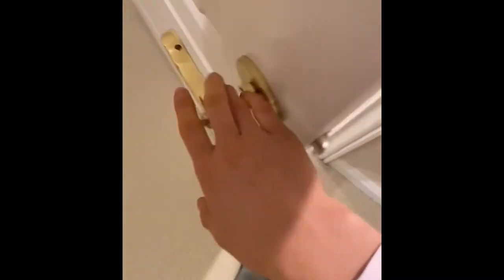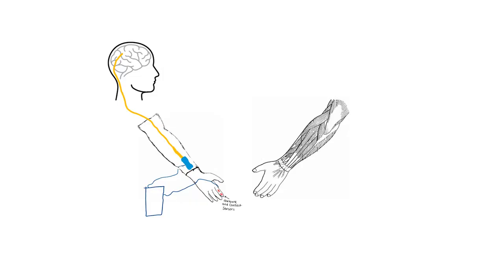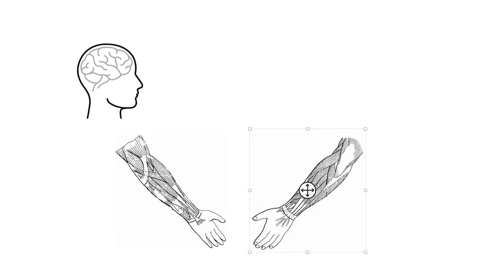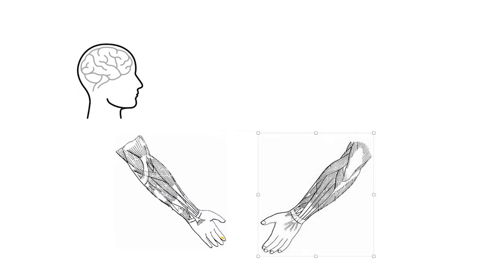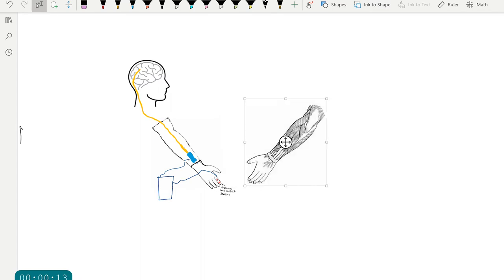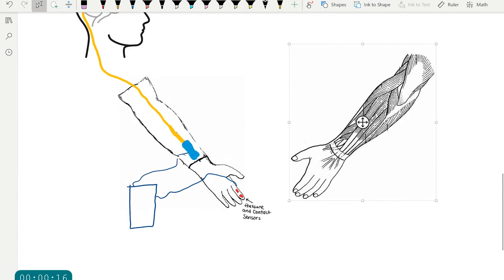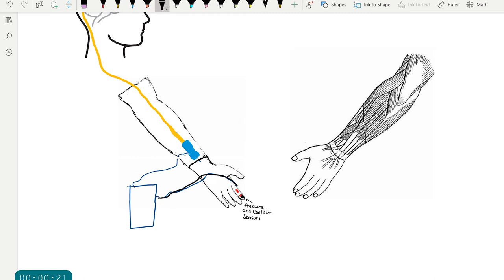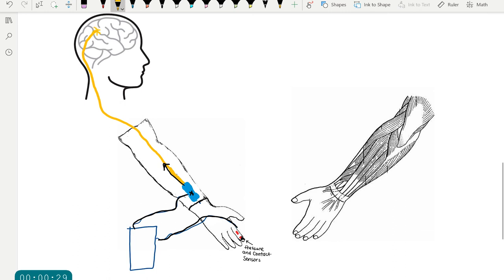What is a Neuroprosthetic?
Science Ambassador Scholarship Application
Video Created by Rebecca Urban

Boundless. (n.d.). Boundless Anatomy and Physiology.

Carey, L. M., Mak-Yuen, Y. Y., & Matyas, T. A. (2020, August 17). The Functional Tactile Object Recognition Test: A Unidimensional Measure With Excellent Internal Consistency for Haptic Sensing of Real Objects After Stroke. (haptic) object recognition is the ability to,use of touch without the aid of vision.

D'Anna, E., & Micera, S. (2018). Designing sensory feedback approaches for restoring touch and position feedback in upper limb amputees.

Factors That Cause Amputation Due To Diabetes. (n.d.). Retrieved factors are responsible for causing ulcers and,neuropathy, the nerves in the body are damaged.

definition is - a neural end organ,mechanical stimulus (such as a change in pressure)…

Tactile corpuscle. (2020, December 03). Tactile corpuscles are encapsulated unmyelinated nerve endings,,meanders between the lamellae and throughout the corpuscle.